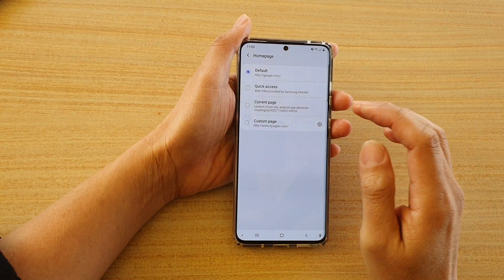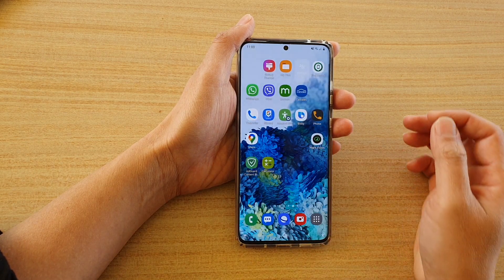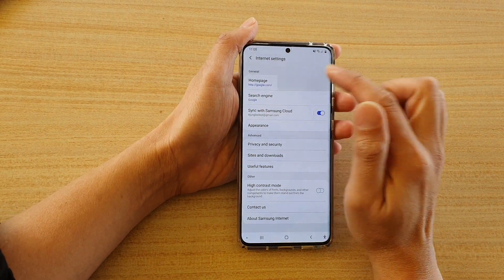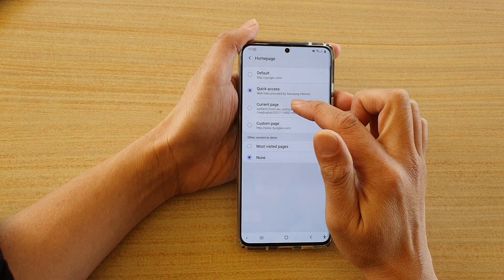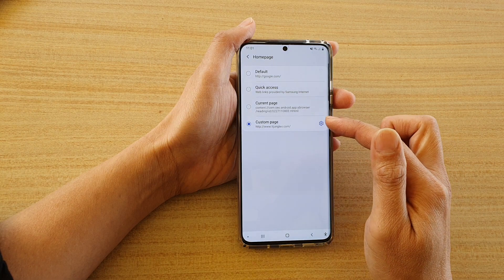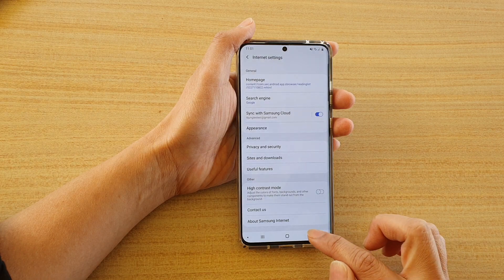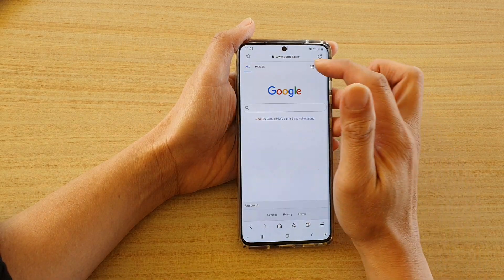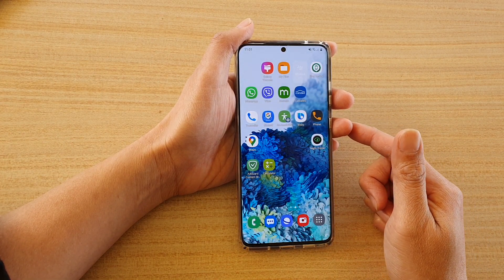Galaxy S20/S20+: How to Set a Default Samsung Internet Home Page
Learn how you can set a default Samsung Internet home page on Galaxy S20 / S20 Plus / S20 Ultra.

Android 10.